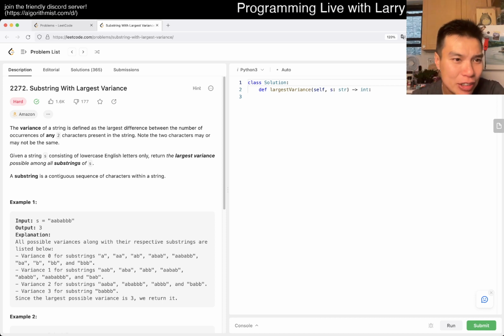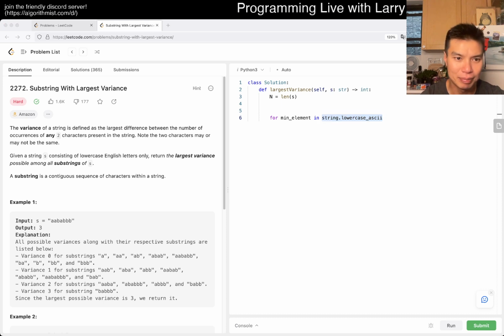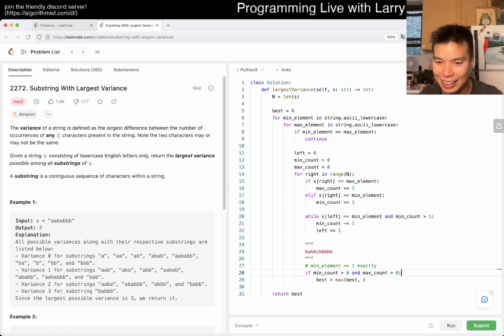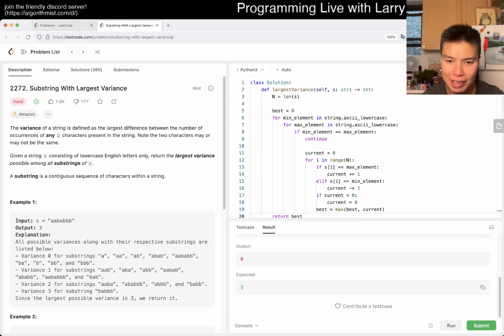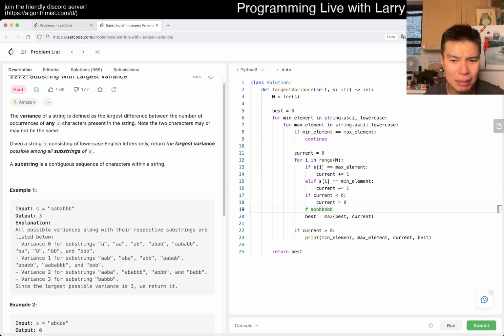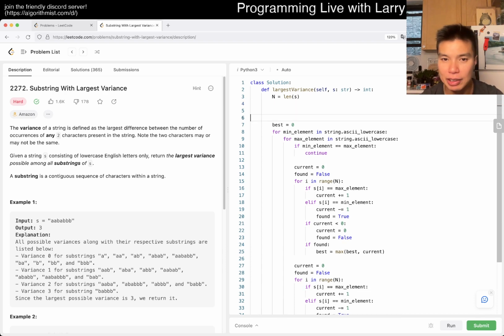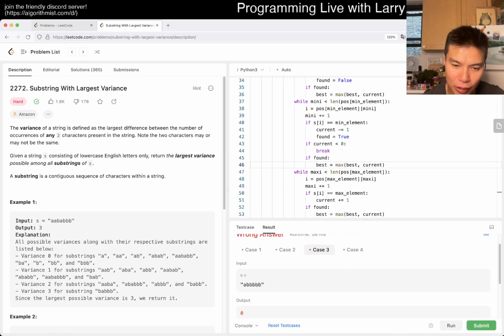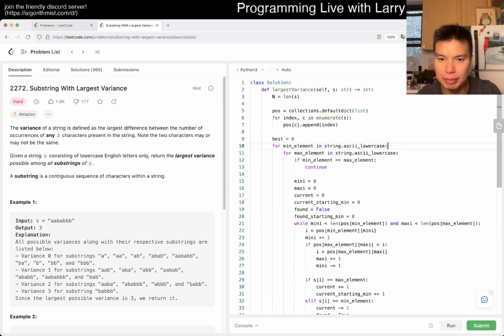Daily Leetcode #1195: Jul 09, 2023 - 2272. Substring With Largest Variance